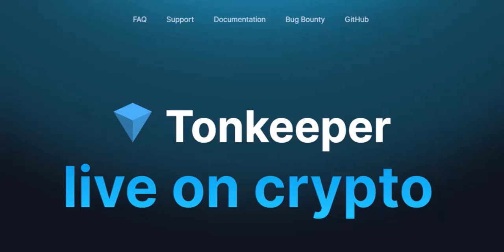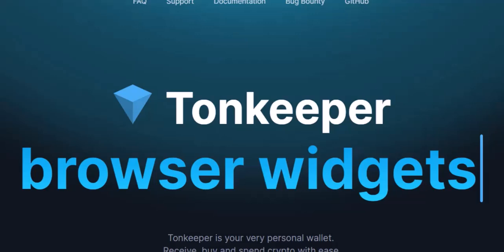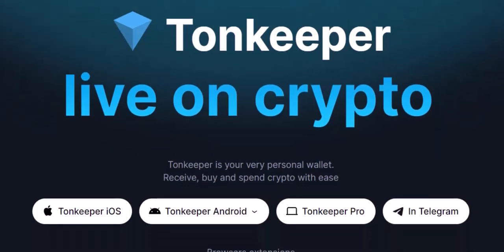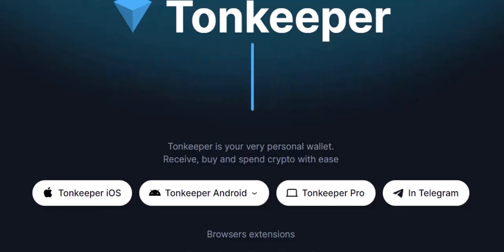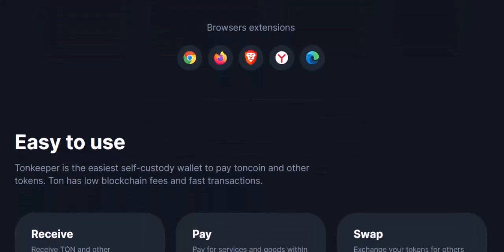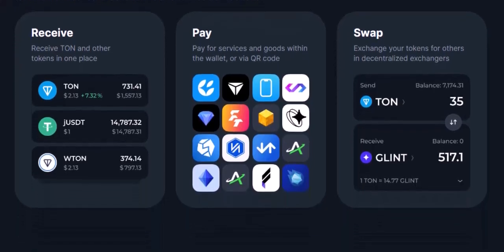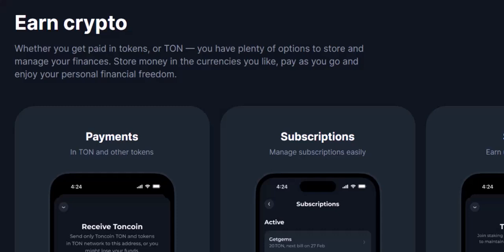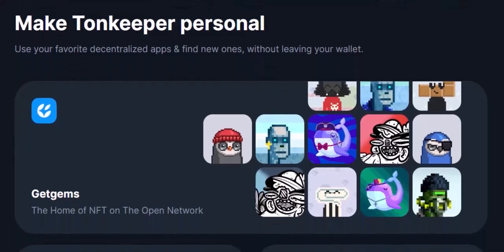What is the difference between TON wallet and Tonkeeper?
In this video we dive into the deep about What is the difference between TON wallet and Tonkeeper     ,